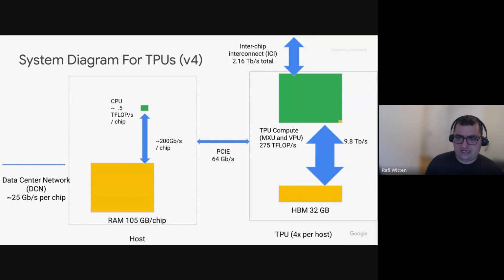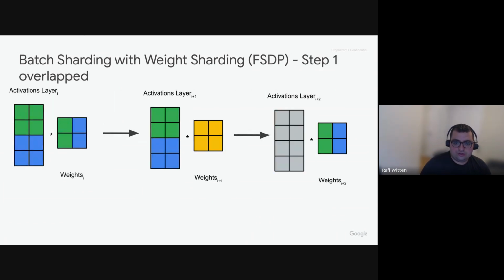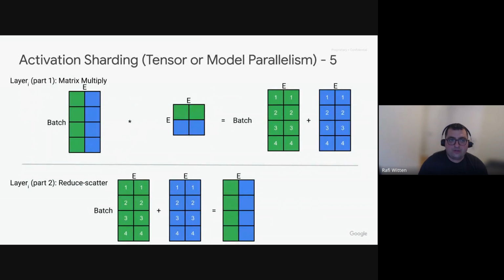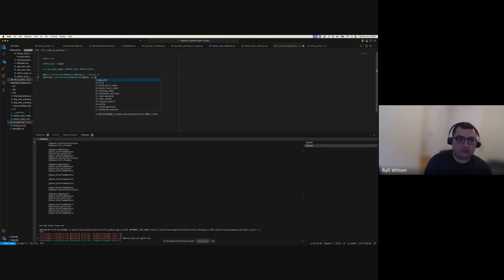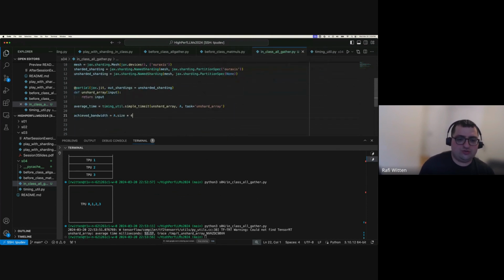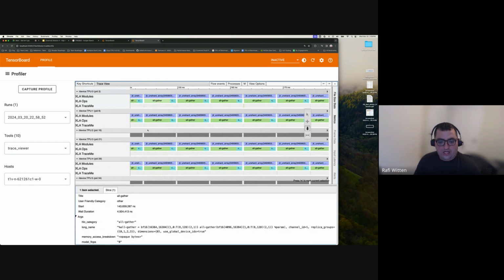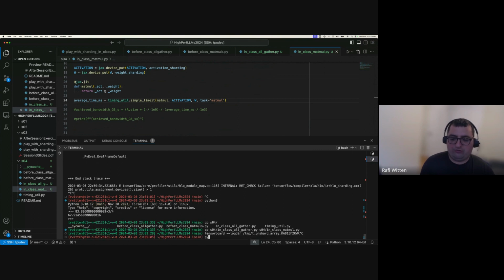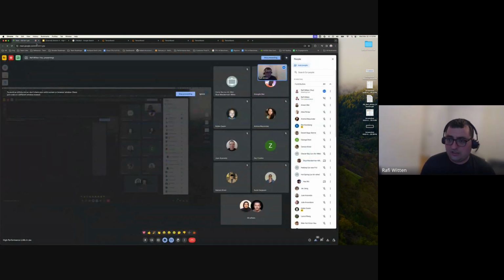High Performance LLMs in Jax 2024 -- Session 4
Throughout this series of sessions, we will build an LLM from scratch in Jax, analyze its performance using the tools of roofline analysis and get it to achieve performance near the physical limits.

In Session 4 we cover multichip computations.